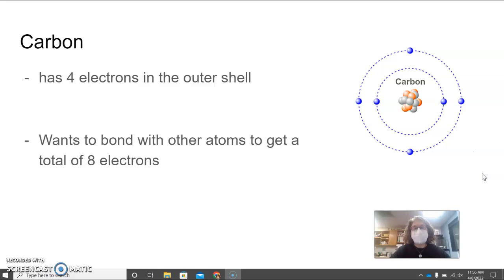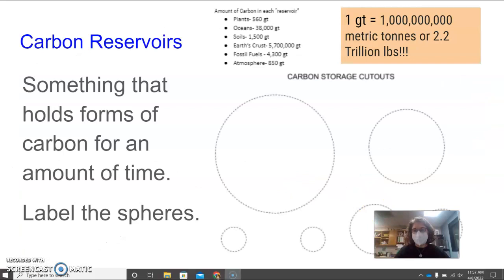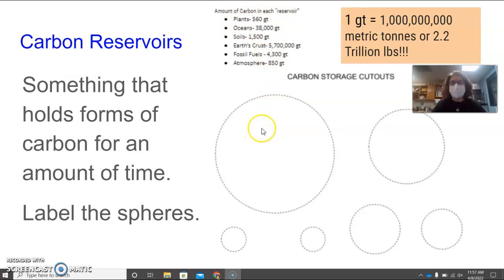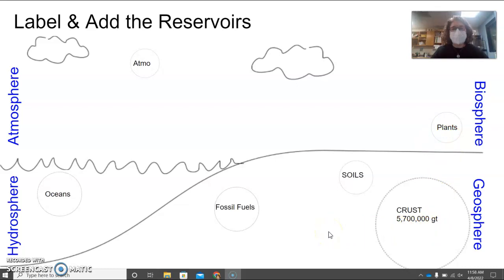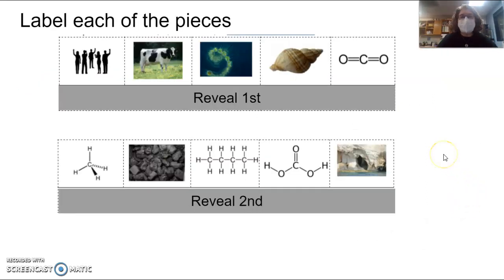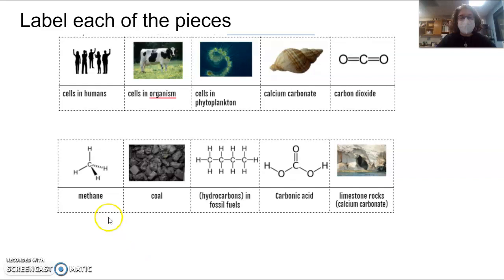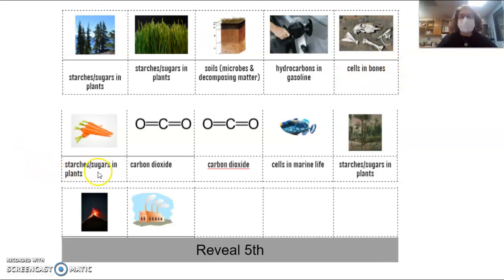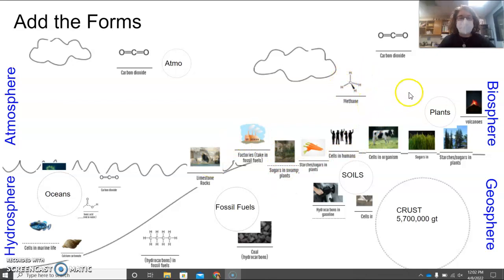How to build your carbon cycle model: reservoirs & forms